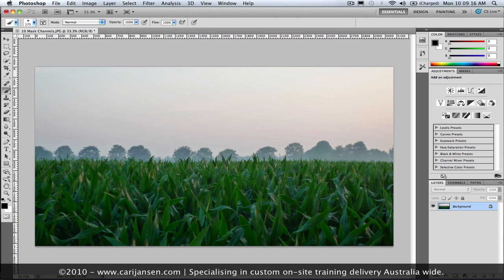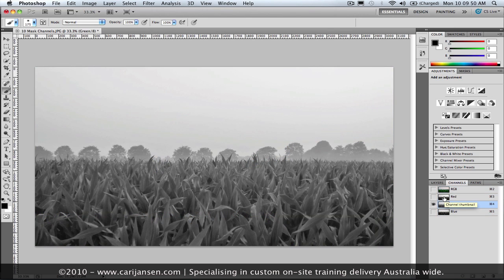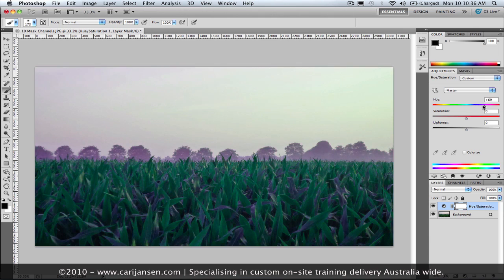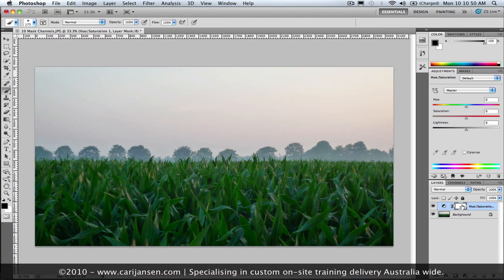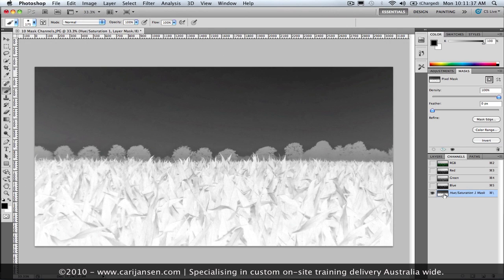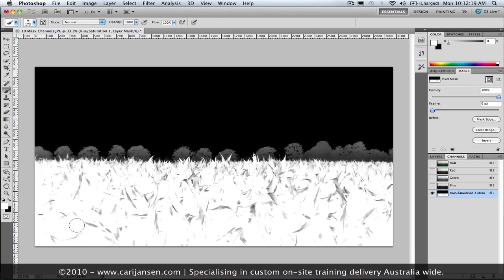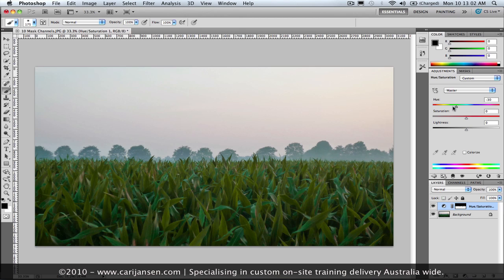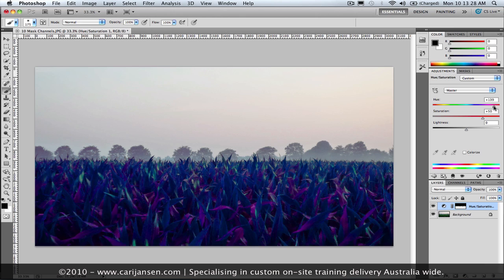Using Channels as Adjustment Layers Masks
Photoshop CS5: See how you can use channel information as the basis for layer mask creation.